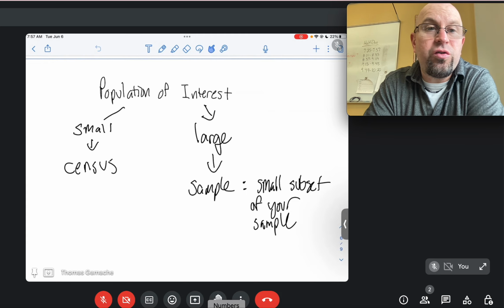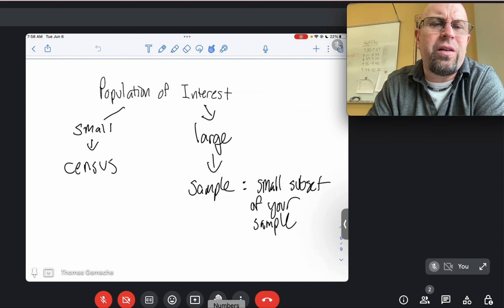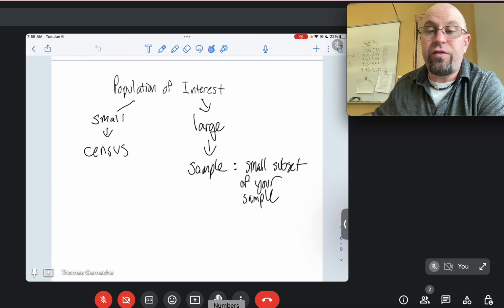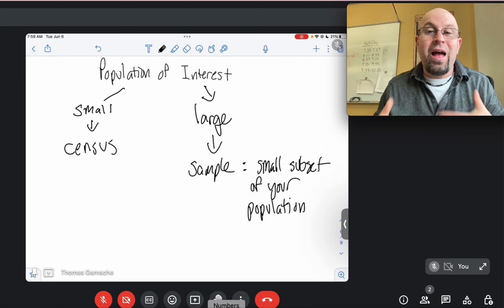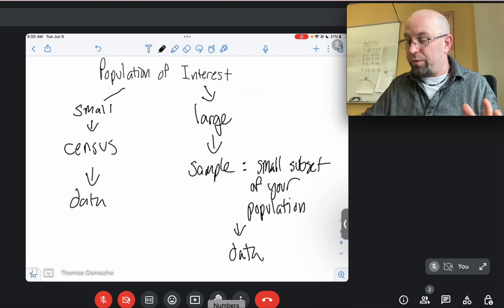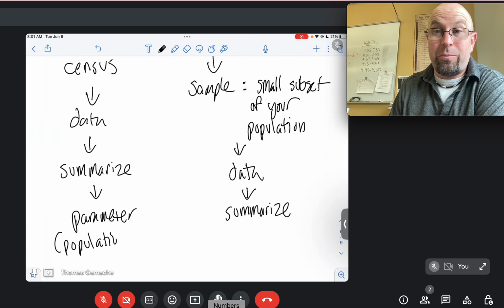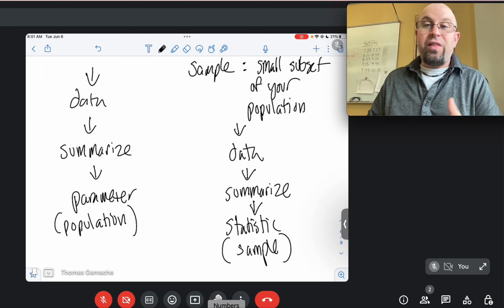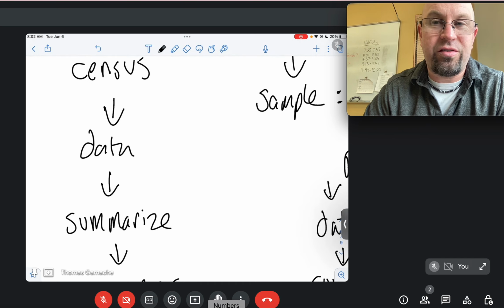Intro Vocab Video 2023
This video covers the essential vocabulary to begin any statistics course!
(Population, sample, census, parameter, statistic)